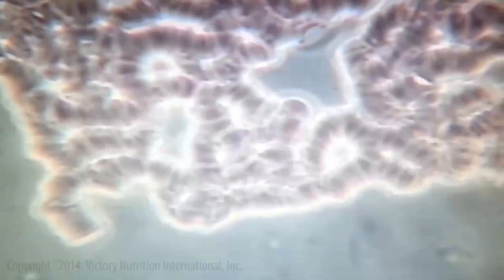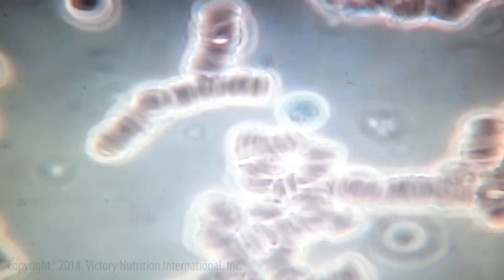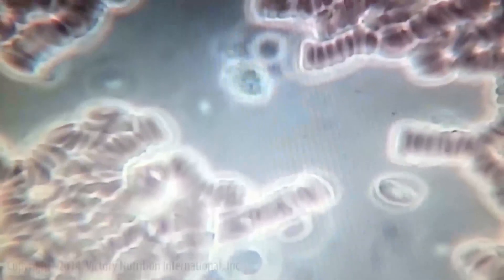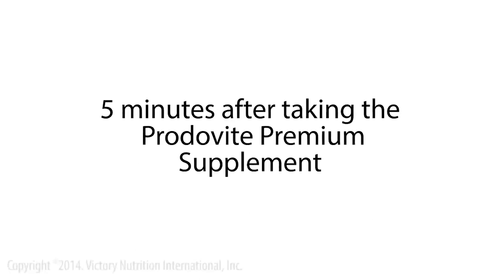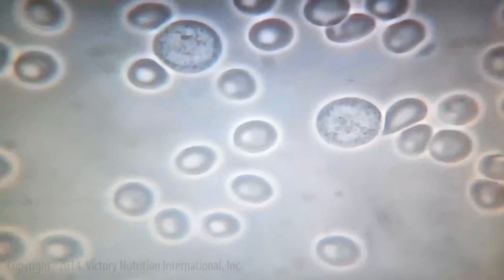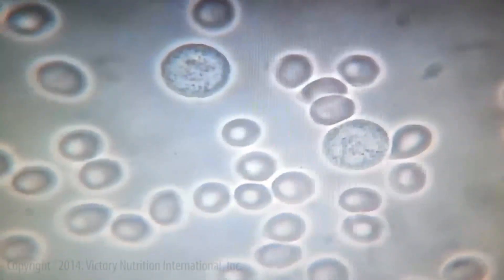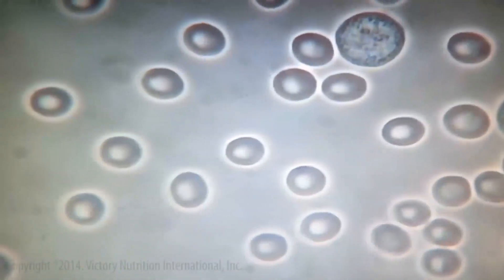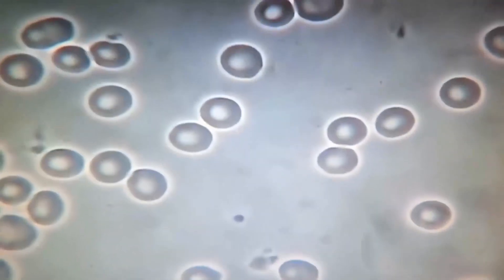Prodovite® Supplement Live Blood Cell Imaging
Watch stunning before and after results of what an individual's blood analysis looks like. The individual's blood is first sampled, then this individual is given 1 ounce of the Prodovite® Multi-Vitamin. The Microscopist waits 5 minutes, and then takes another blood sample. This study demonstrates that Prodovite's ingredients Get In. Wait until you see the difference this product makes in your health. This individual was one of the subjects in the clinical study that was published in the journal of Functional Foods in Health and Disease. VNI does NOT endorse people getting Live Blood Cell Analyses. In states where it is allowed, analytical methods and procedures may vary and interpetation of results may be subject to a wide range of interpretations.